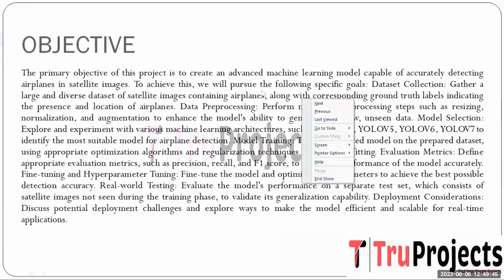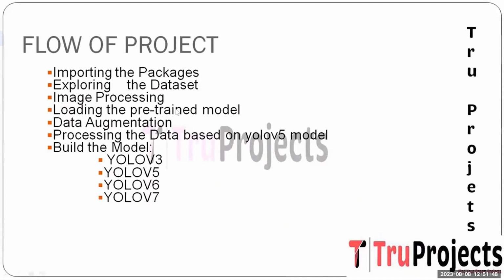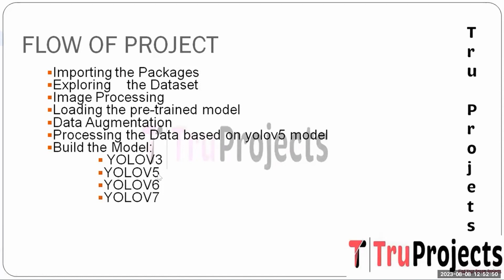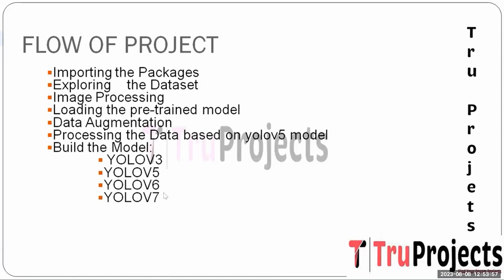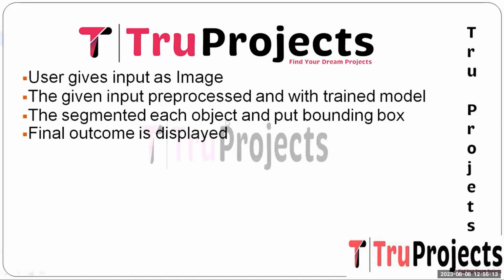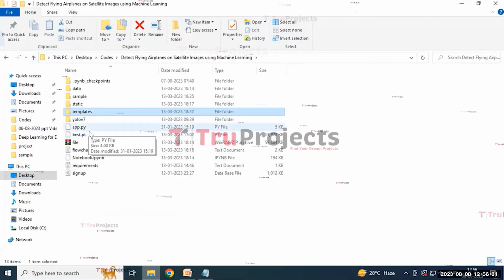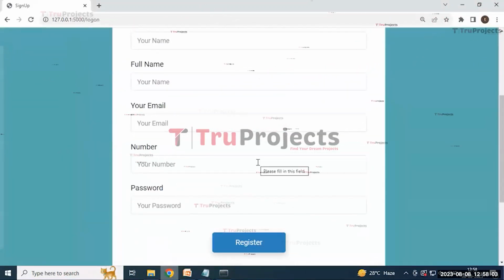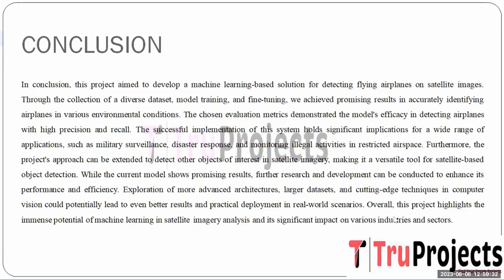Detect Flying Airplanes on Satellite Images using Machine Learning final year projects